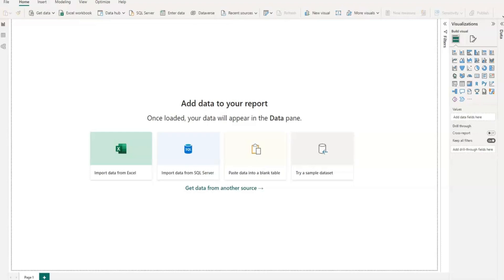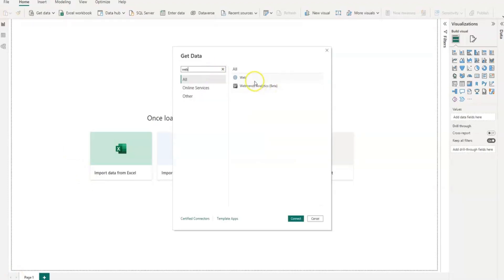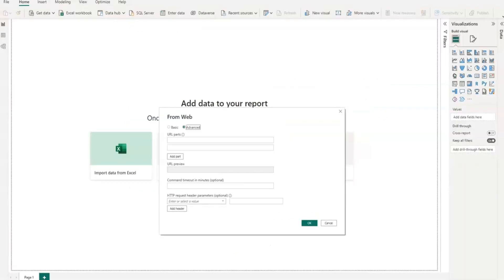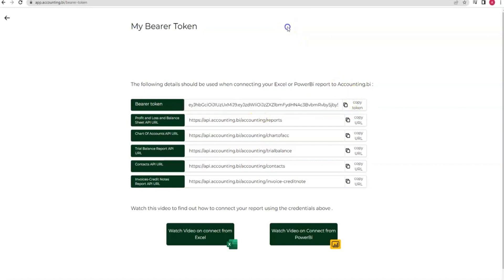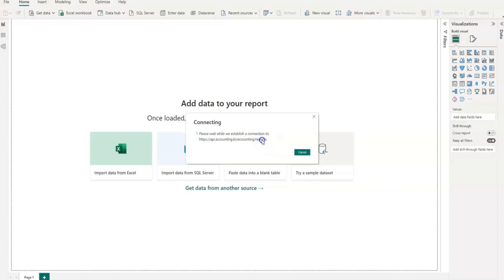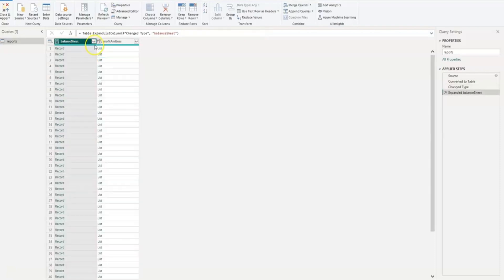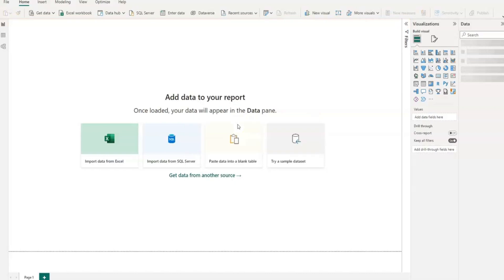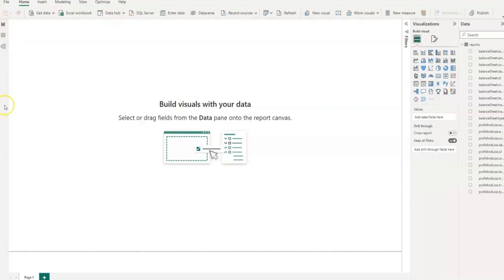How to connect your Xero account via Accounting Bi to your Power Bi desktop report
This video will guide you how to connect your Microsoft Power Bi Desktop report to Xero using Accounting Bi.

We have also published an article on the same topic, please click on the following link to access it,

To gain further insights into Accounting BI and its functionalities, we recommend visiting our